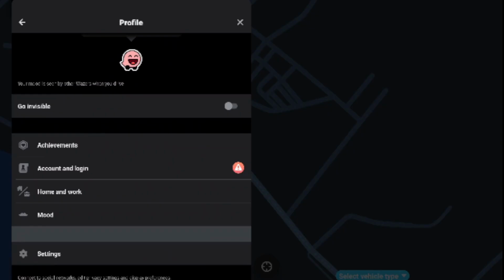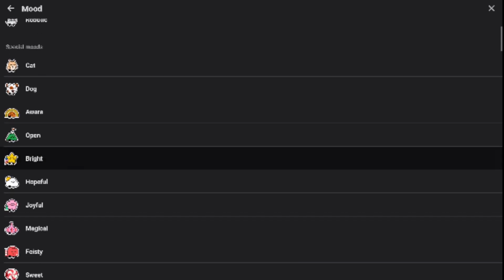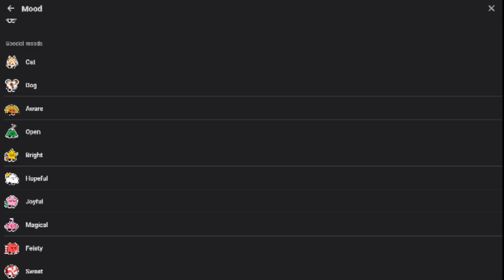How To Change Your Mood in Waze! Tutorial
Today we talk about waze navigation tips,waze app tips and tricks,how to change your mood in waze,beginners guide to waze,Change Your Mood in Waze